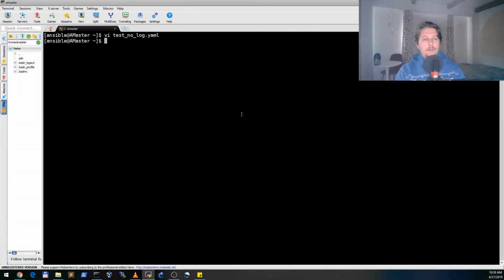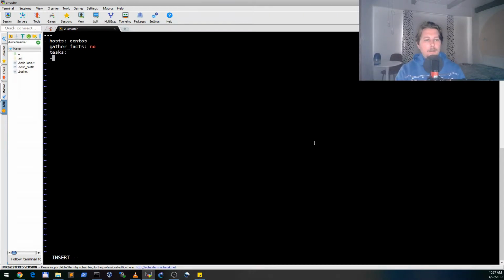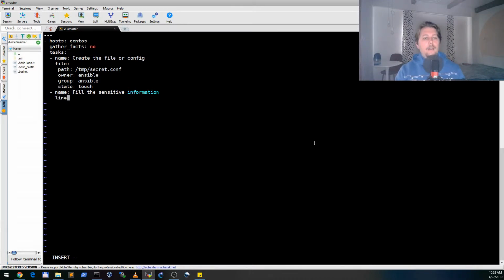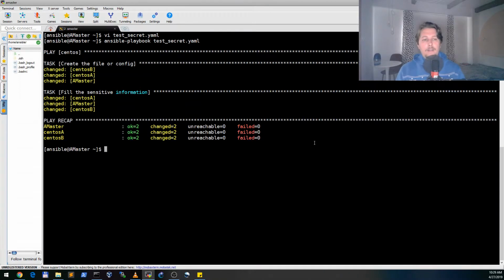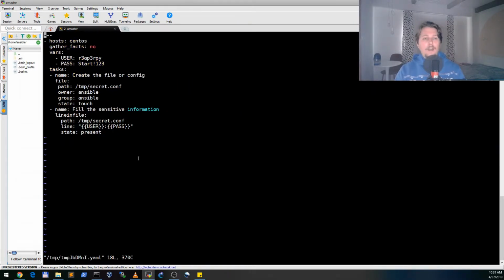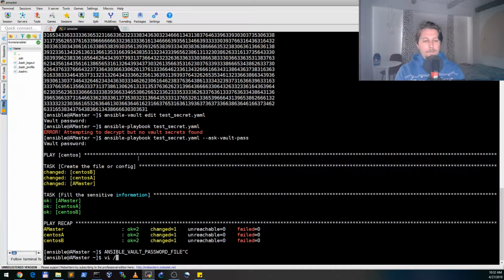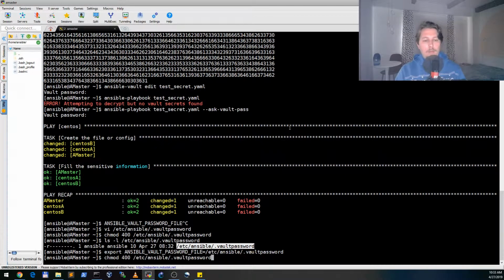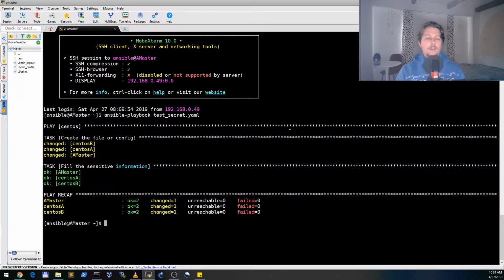Ansible - no_log and vault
This video is about securing your ansible exection, there maybe some time when you need to make sure sensitive information is kept hidden.

This video is just for you.